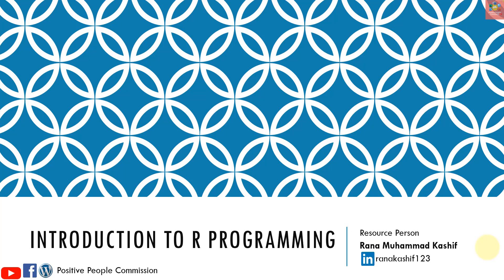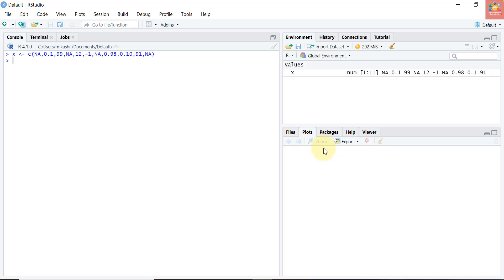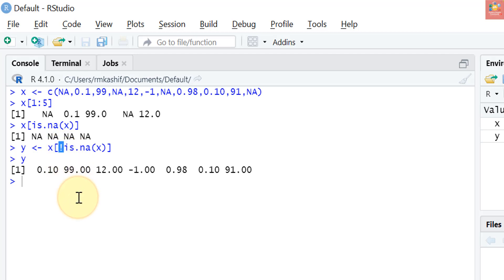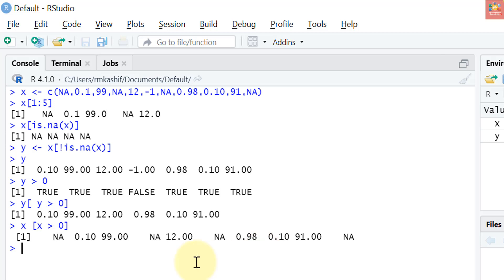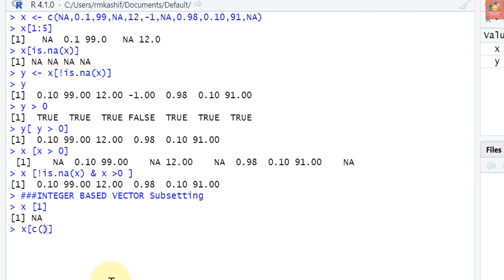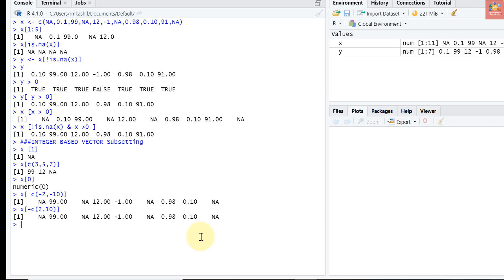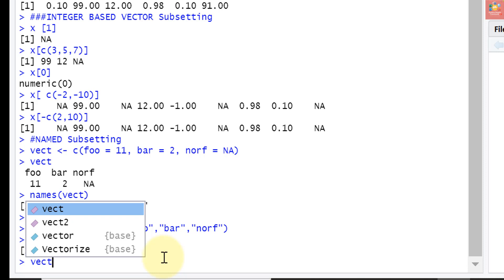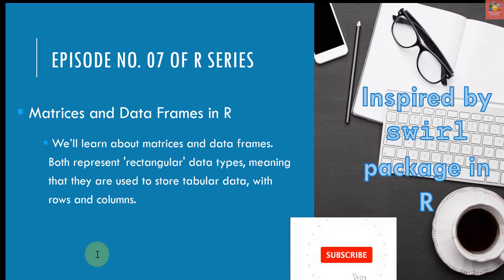Subsetting Vectors in R |FREE R Course|Episode No.06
This is Episode No.06 of the FREE Course series for Introduction to R Programming. This Course is inspired and following footsteps of swirl package from R. Learn R within R!
 In this Episode of R Programming, following stuff will be covered:-
-- Subsetting Vectors in R
 -We’ll learn how to extract elements from a vector based on some conditions that we specify.
-Subsetting Logical Vectors in R
-Integer based Vector subsetting in R
-Named elements subsetting in R

Time stamps ✍️
00:00-00:16 Intro
00:17-00:35 Recap of Episode No. 05
00:36-00:57 Overview of Episode No. 06
00:58-06:08 Logical Vector Subsetting in R
06:09-08:53 Integer Based Vector Subsetting in R
08:54-11:52 Named Subsetting in R
11:53-12:20 Concluding Remarks
12:21-12:52 Contents of the Upcoming Episode No. 07 (Outro)

 In this portion, we will learn how to extract elements of vector based on some condition(s).
 We may be interested in only some part of the whole vector; say we want only first 20 elements of a vector out of 50.
 Or we want only NA’s from a vector having multiple entries.

Many programming languages use what's called 'zero-based indexing', which means that the first element of a vector is considered element 0. R uses 'one-based indexing', which (you guessed it!) means the first element of a vector is considered element 1.

Positive People Commission
► FREE Sign Up and take advantage of InVideo's media library that has thousands of stock images, videos, and music to make your videos even more appealing. Discount of 20%-50% is available.